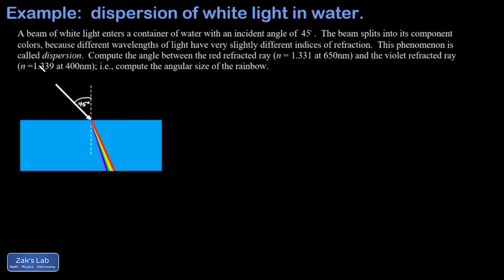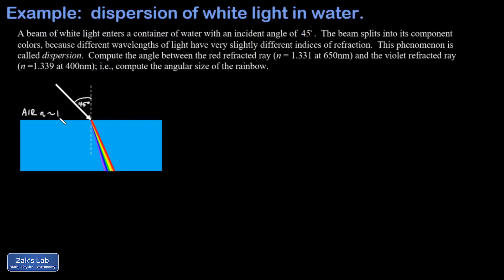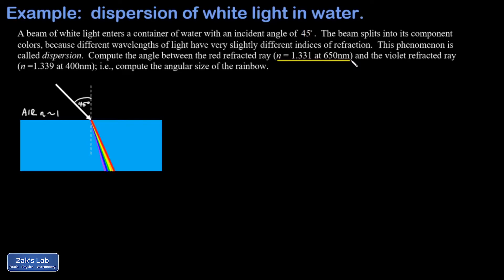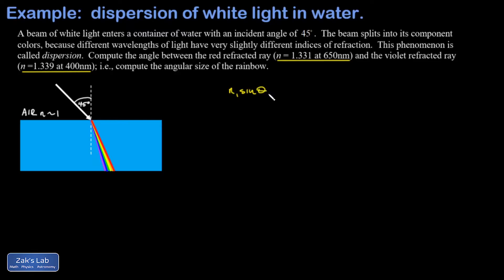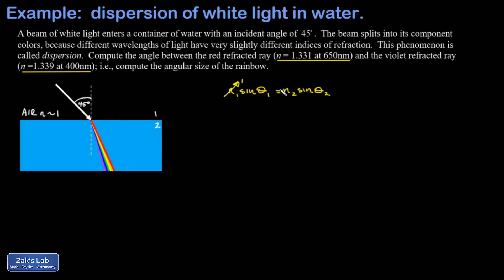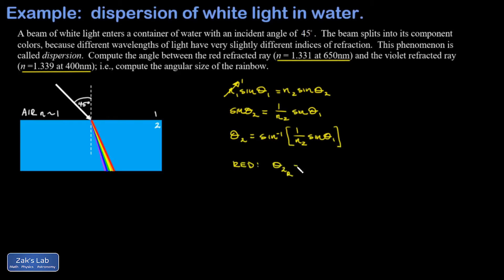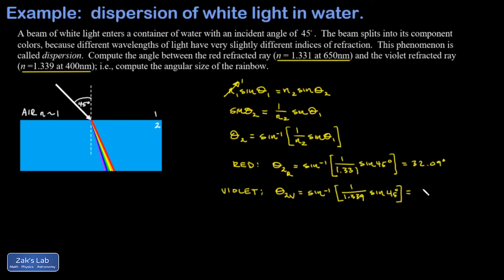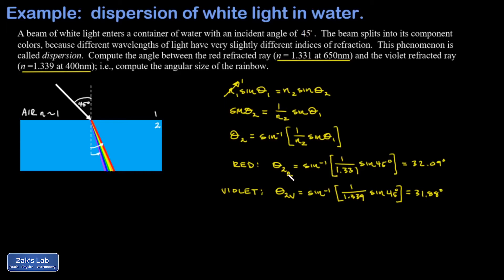Snell's law angular dispersion of white light by water: angle between red and violet rays.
We are given the indices of refraction for different colors of visible light.  Different wavelengths have different indices of refraction, and the index of refraction for violet light is slightly greater than the index of refraction for red light.  This causes a phenomenon called "dispersion" where the light spreads out into its component wavelengths.  Our goal here is to compute the angular size of the dispersion by looking at the refraction of the longest wavelength (red) and the shortest wavelength (violet).  We compute the angle of refraction using Snell's law for each wavelength, then take the difference to get the angular size of the dispersion pattern rainbow.